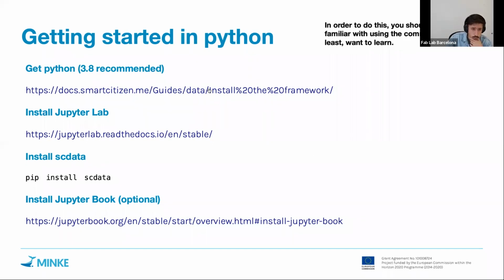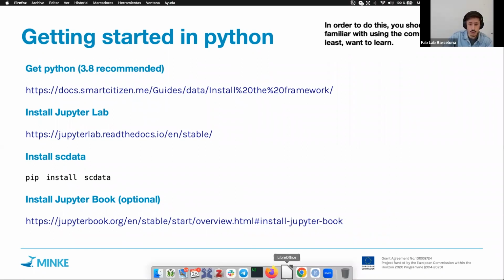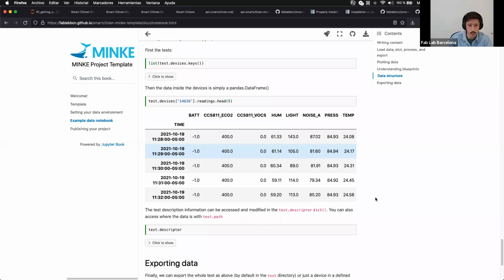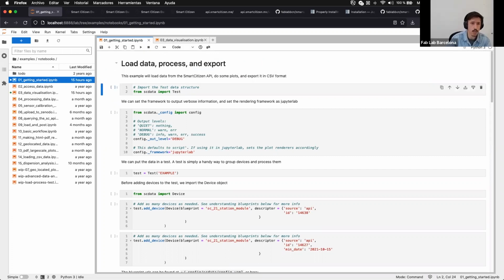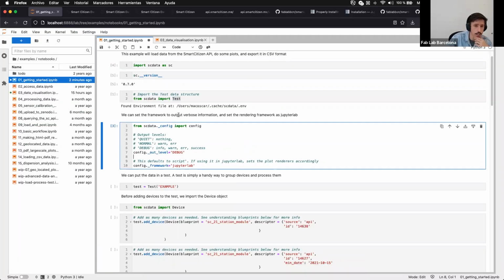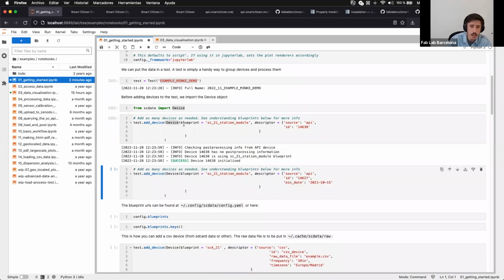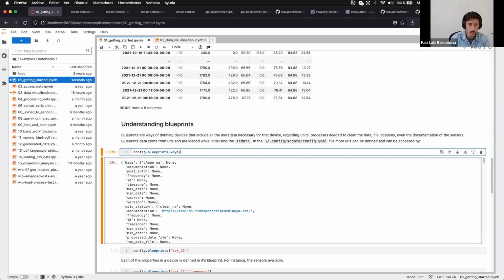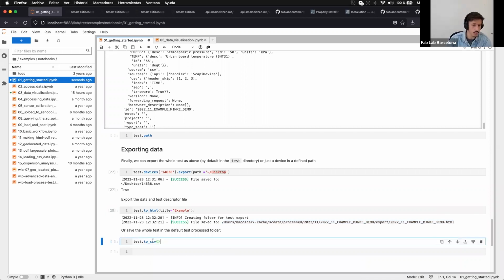Smart Citizen Webinar - 5.5 Getting started with python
In this webinar we will do an introduction to python - and will learn how to access data from the Smart Citizen API using it.